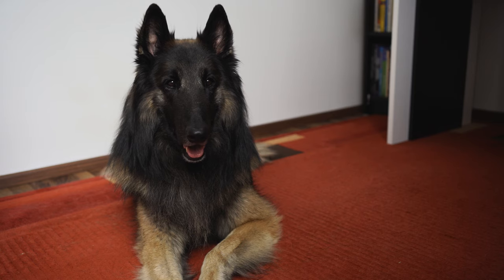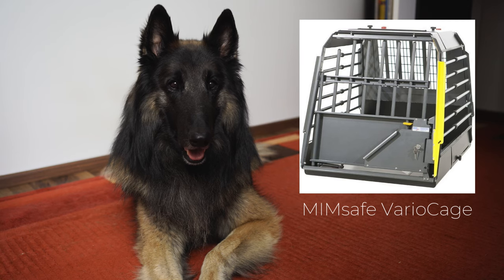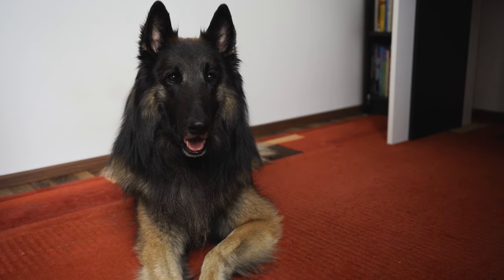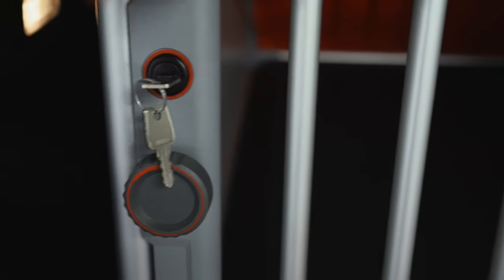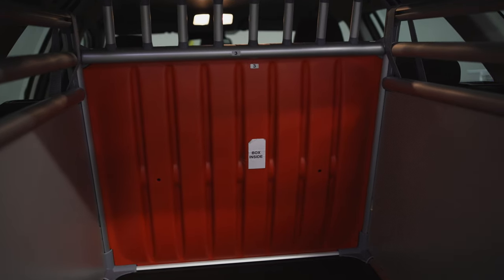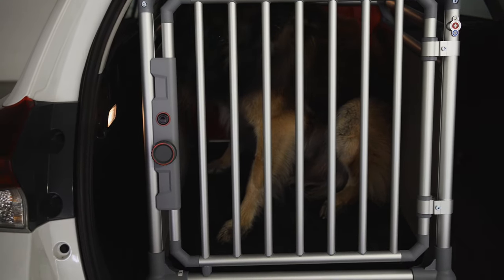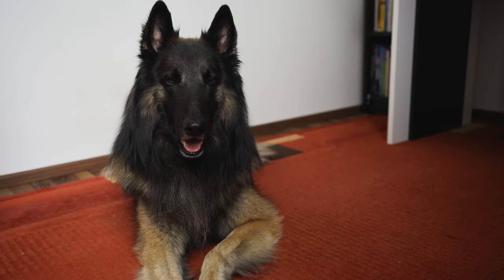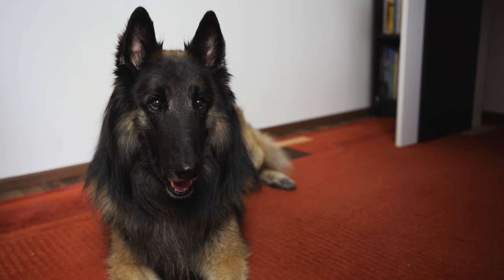Best Crash Tested Car Crates for Dogs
We got Rancho a crash tested car crate by a Swiss brand called 4pets and in this video we talk about it and other crash tested car crates for dogs, or also about how big a car crate for a dog should be. At the end, we share with you one of the biggest problems we have with Rancho.

0:48 first trip in the new crate
1:42 assembling the 4pets crate
3:35 Rancho taking revenge
4:17 other good crash tested dog car crates - MimSafe Vario Cage, Gunner Kennels
4:56 about the 4 pets pro 3 crash tested car crate
6:42 how big should a car crate for a dog be?
7:27 Rancho's biggest problem

Rancho's ESSENTIALS
- all the products we recommend have been tested by Rancho and have worked great for us. We only recommend things we trust.

Julius K9 Duoplay Ball
Nail Clippers
Short Harness (for hikes, daily walks)
Harness (long - for pulling)
Durable Food Dispensing Ball
CAMERA GEAR

Rancho the Dog is a 4 year old male Belgian Tervuren Shepherd. There are 4 varieties of the Belgian Shepherd Dog - the Malinois (short coated), the Groenendael (black long-coated), the Lakenois (wire-haired) and the Tervuren (basically a long-coated Malinois, as far as color is concerned)